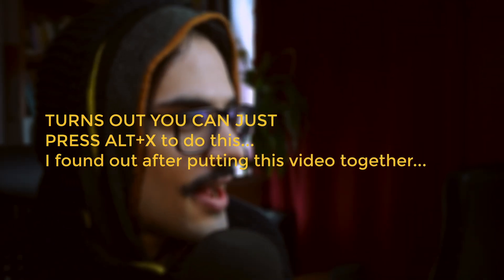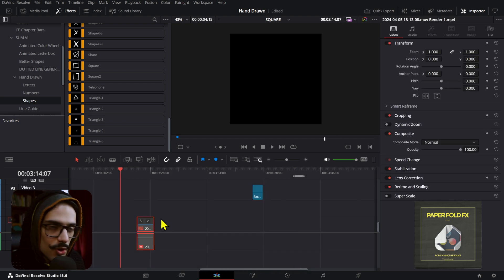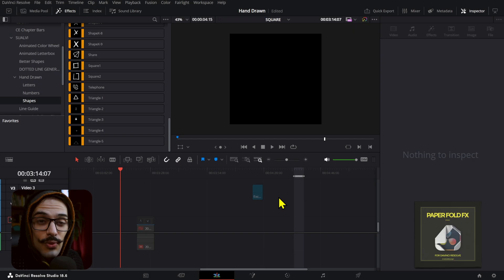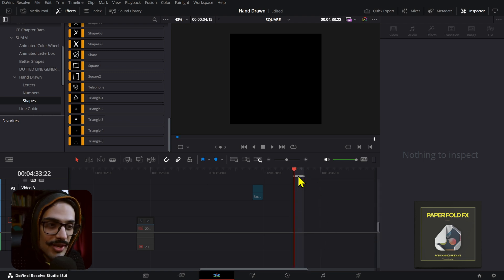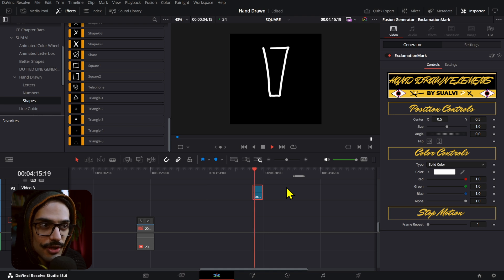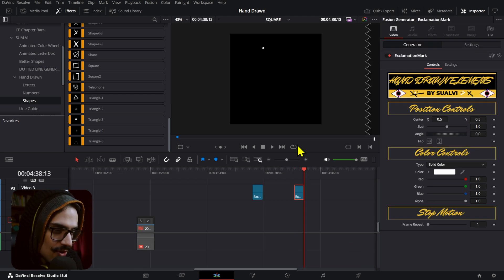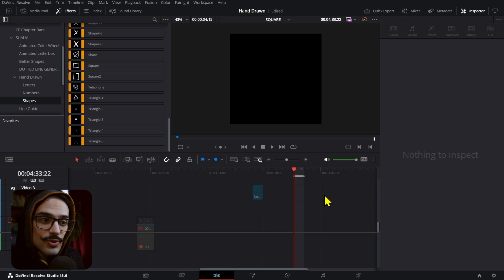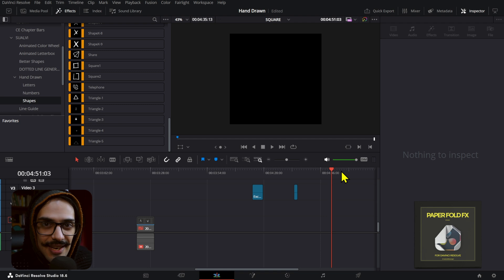How to REMOVE IN and OUT Points in DaVinci Resolve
Remove In and Out points in DaVinci Resolve.

00:00 DaVinci Resolve In and Out Points
00:03 Clear In and Out points in DaVinci Resolve